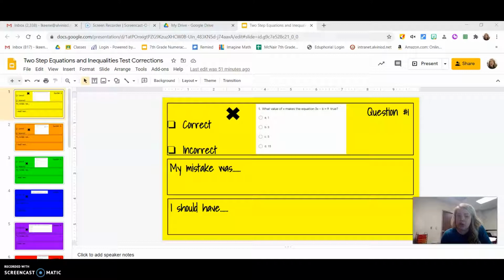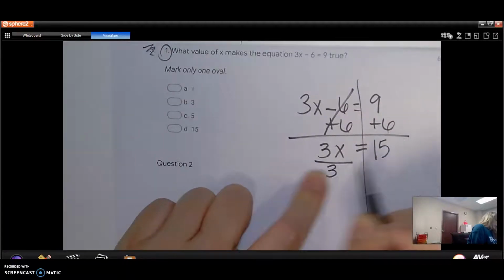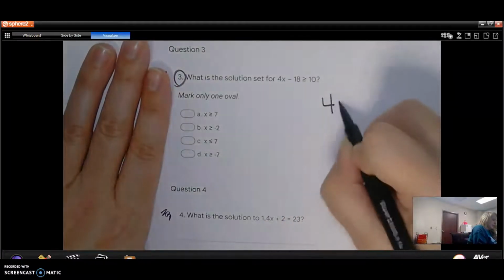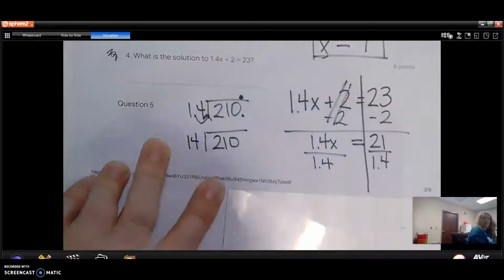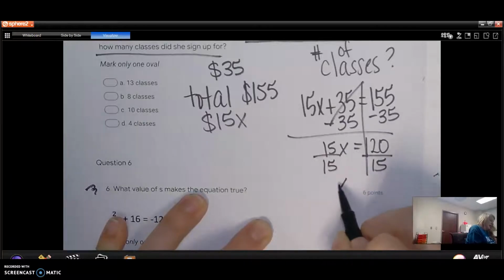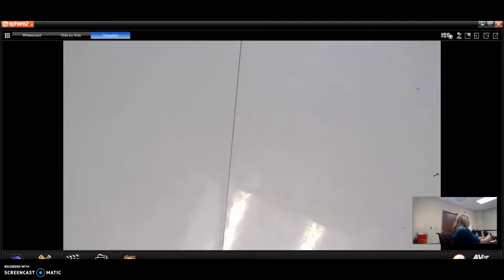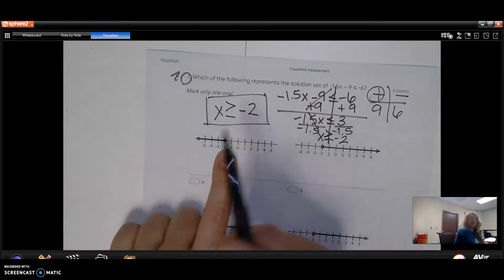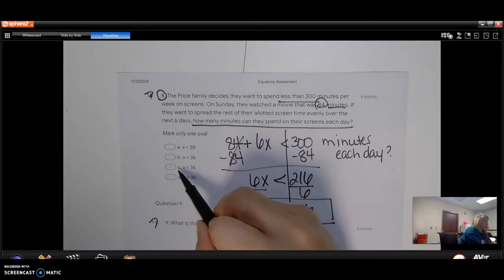E and I corrections review part one